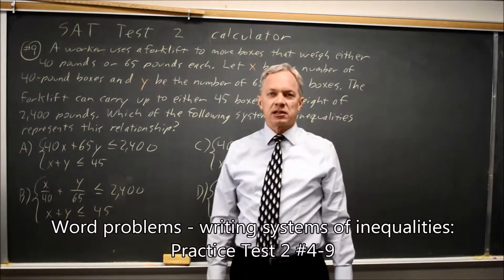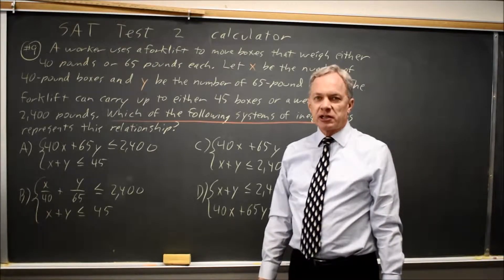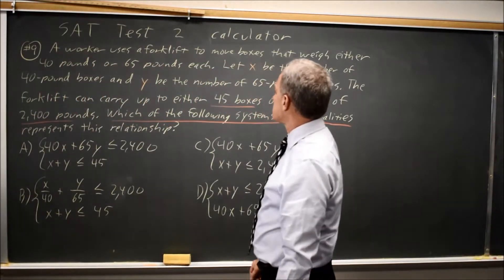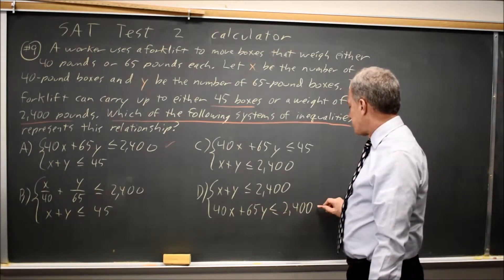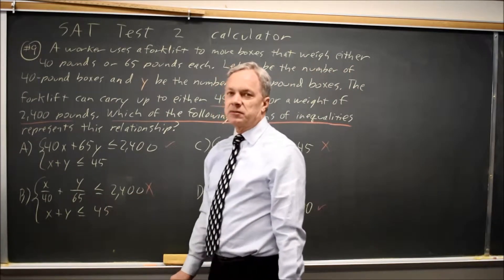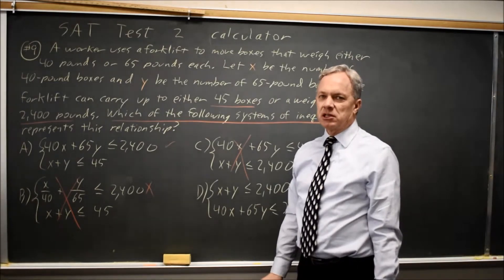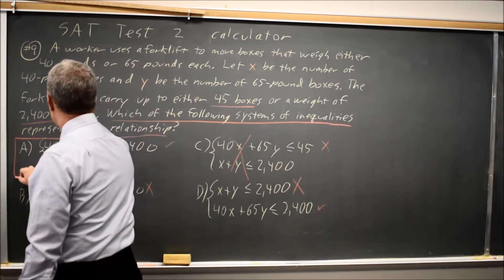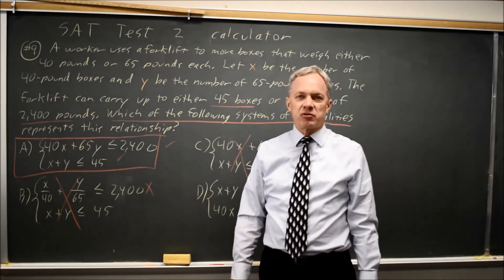SAT Test 2: writing systems of inequalities - question #4-9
A worker uses a forklift to move boxes that weigh
either 40 pounds or 65 pounds each. Let x be the
number of 40-pound boxes and y be the number of
65-pound boxes. The forklift can carry up to either
45 boxes or a weight of 2,400 pounds. Which of the
following systems of inequalities represents this
relationship?